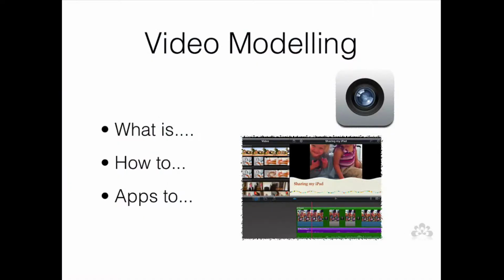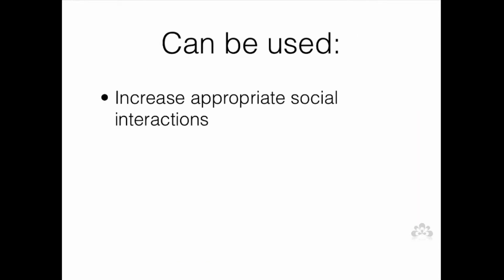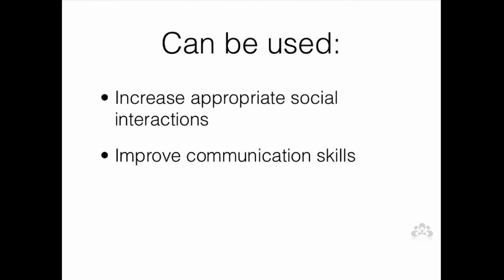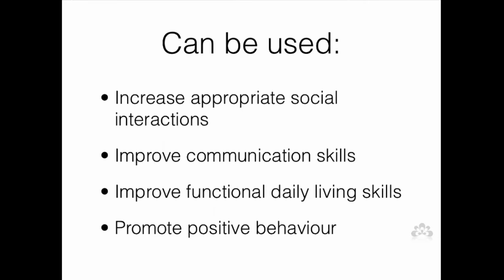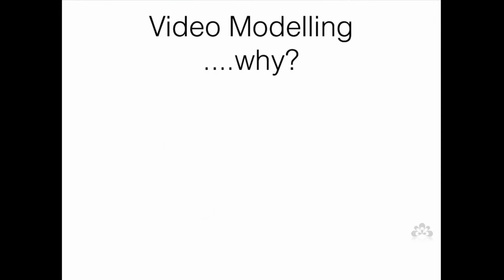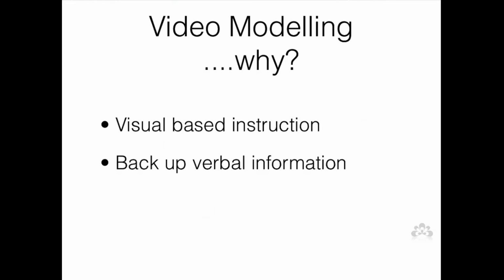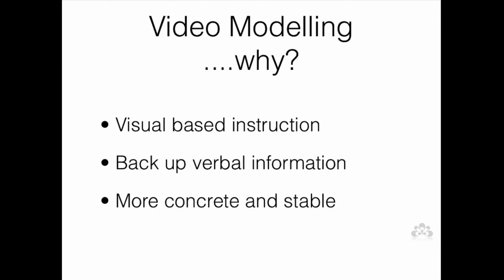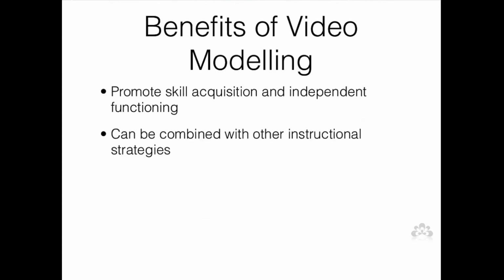Using iPads to create video modelling interventions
This webinar will outline what video modelling is and why you might want to use it with the people you support who benefit from information being presented visually, including people with Autism Spectrum Disorder. It will outline the different types of video modelling, and highlight why, mobile devices such as the iPad, make it easier than ever to create these interventions. We will explore a number of apps that enable you to create engaging and motivating video interventions.